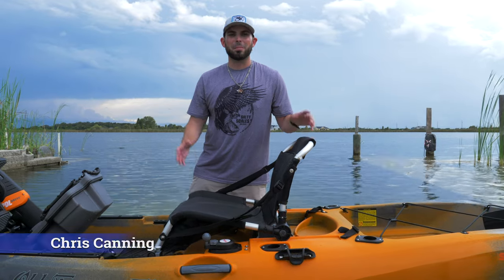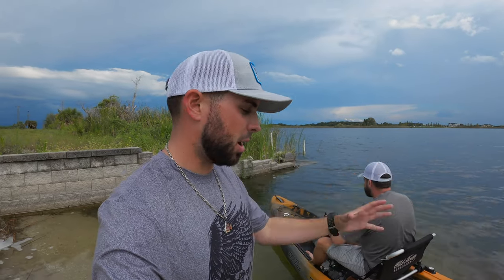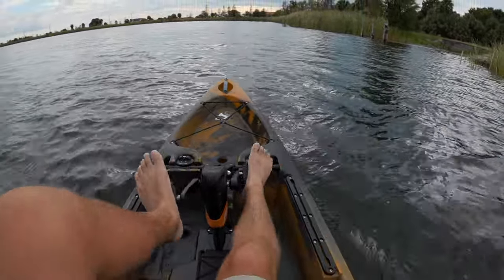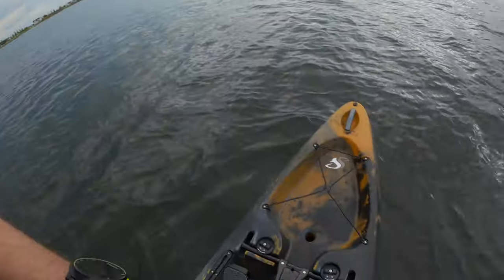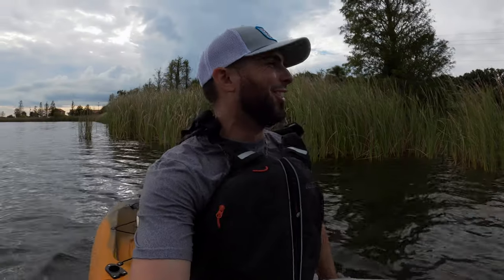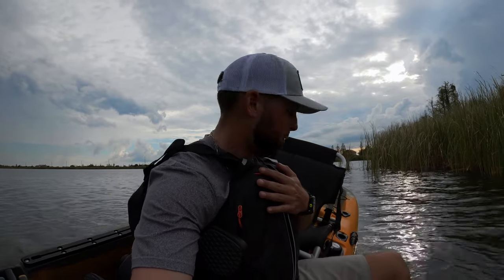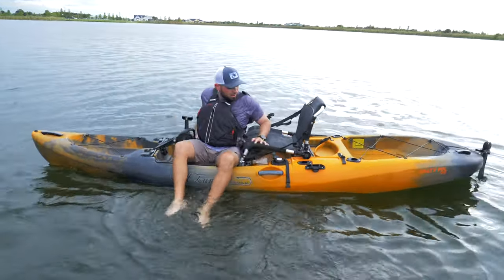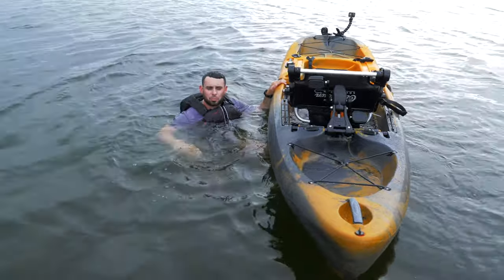Flipping The Old Town Salty PDL - How Stable is it? The TRUTH!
How stable is the Old Town Salty PDL? That is the question that I get asked the most lastly. The truth about the Salty PDL is that it is not meant to be the most stable platform, but to be an offshore boat that is made for big swells.
The best thing about the Old Town Salty PDL is that it is the Most affordable Old Town PDL kayak that they have to offer. Truly I thing it is an affordable powerhouse that could be a great fishing kayak. Today we decided to do a Old Town Salty PDL Flip Test! How stable is it? Let's find out the real TRUTH! Old Town does not advertise that this kayak is a very stable platform and that is rightfully so. The old town sportsman salty pdl 120 is probably the least stable of the Old Town Sportsman series, but where it lacks in stability it gains in speed. The Salty PDL is the fast kayak that old town has to offer. I promise you that this kayak will not let you down when it comes to speed. You can get to every fishing spot that you need before anyone else that is on a kayak, it is that FAST! Now, Flipping the Old Town Sportsman Salty PDL was a bit easier that I thought that it would be. But, it is weird. it recovers very well from almost tipping. So when you think that it is super unstable, maybe its just "lighter on it's feet? All I can tell you... is regardless of how stable the Salty PDL is, it is still a fishing machine and will destroy the offshore swells. So, is the Salty PDL is it worth it? We will find out in future videos to come! If you are interested in the Old Town Sportsman Salty PDL 120 take a closer look

Action Camera
DSL Camera